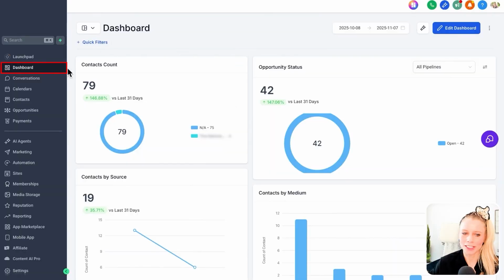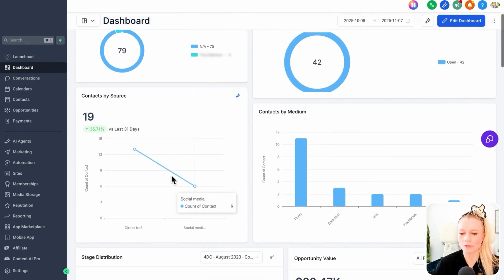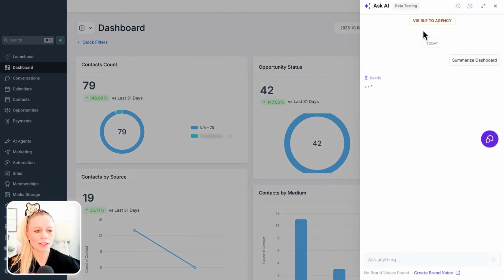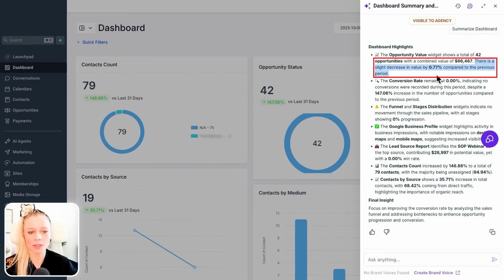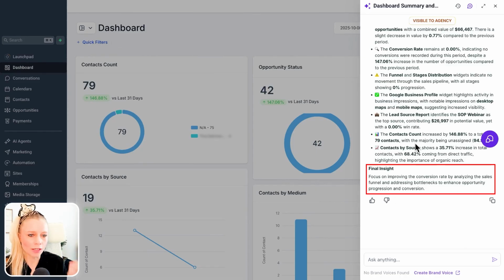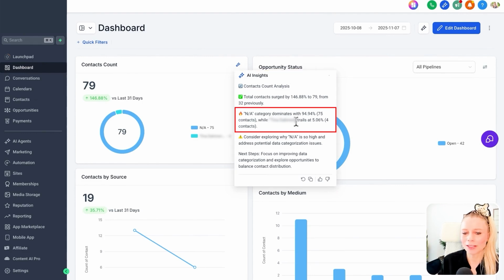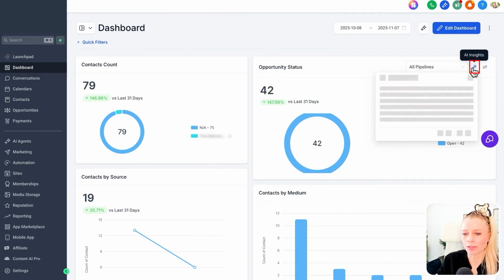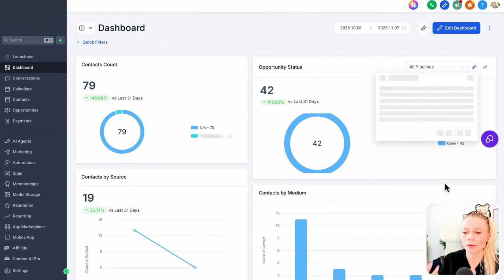Spot Risks And Growth Patterns Faster With Dashboard AI on HighLevel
Dashboard Summary AI

HighLevel has transformed dashboards with AI-powered insights, turning raw numbers into actionable intelligence. The Dashboard Summary AI allows users to instantly uncover trends, identify risks, and make informed decisions directly from their dashboards. By clicking the “Summarize Dashboard with AI” button, users receive a comprehensive overview of key metrics, growth patterns, performance drops, and suggested next steps.

Key Features:

Fresh Header Redesign: Modernized, intuitive header improves navigation, filtering, and editing with fewer clicks.
Dashboard AI Summary: Generate a smart summary highlighting crucial metrics and trends, providing a high-level view at a glance.
Generated AI Insights: Context-rich explanations help users understand why certain metrics are rising or falling and recommend actionable next steps.
Follow-ups on Dashboard Summary: Users can ask AI follow-up questions to explore specific trends or metrics in depth, receiving answers in seconds.
Widget-Level AI Summaries: Any widget, like line charts or performance tables, can be analyzed with AI, providing breakdowns and comparisons without manual digging.

Benefits:

Focus on what matters most without getting lost in data.
Make faster, smarter decisions with actionable AI insights.
Identify potential risks early by detecting downward trends proactively.
Increase efficiency by reducing manual analysis time.

Getting Started:

Click the ✨ Summarize Dashboard with AI button at the top of any dashboard.
Hover over individual widgets to access widget-level AI insights for deeper analysis.
Ensure AI Employee is enabled to access all AI summaries and widget-level details.
Follow-ups currently work on custom widgets; standard widgets have limited AI functionality.
Feedback is welcome as HighLevel actively improves Dashboard AI.

Future Enhancements:

Users will be able to create widgets from screenshots or references.
Widgets will include side-by-side real-time analysis and goal-driven suggestions tailored to specific industries or niches.
With Dashboard Summary AI, HighLevel empowers teams to stay ahead, make data-driven decisions, and convert insights into action faster than ever.